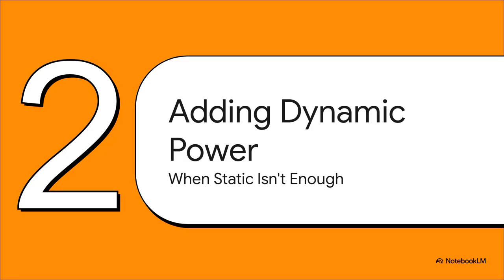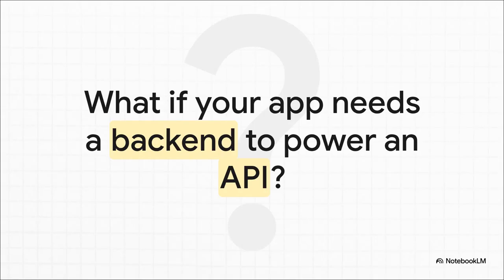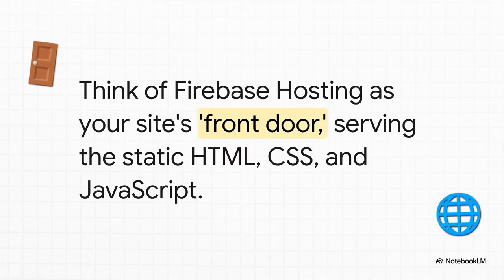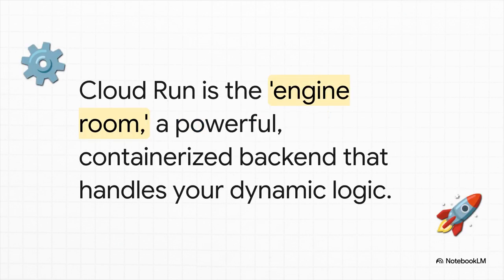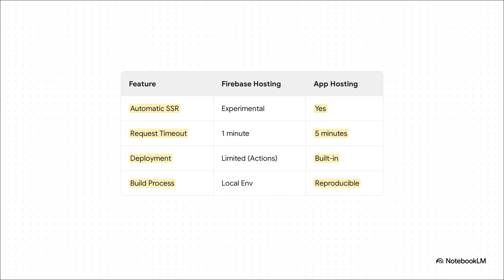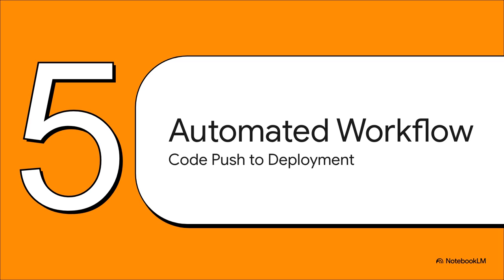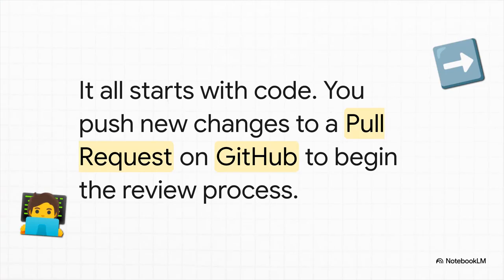Google's Web Hosting Maze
Google's Firebase platform, focusing on its hosting capabilities for web applications. The documents differentiate between Firebase Hosting for static and single-page apps and Firebase App Hosting for dynamic, server-rendered applications, including those with generative AI features. They highlight how to deploy and manage web content, integrate custom domains, and utilize GitHub Actions for continuous deployment and preview channels. Additionally, the texts touch upon Firebase's broader ecosystem, comparing it with Google Cloud Run for serverless backend services and outlining various Firebase products for building and running applications, such as authentication, databases, and machine learning tools.